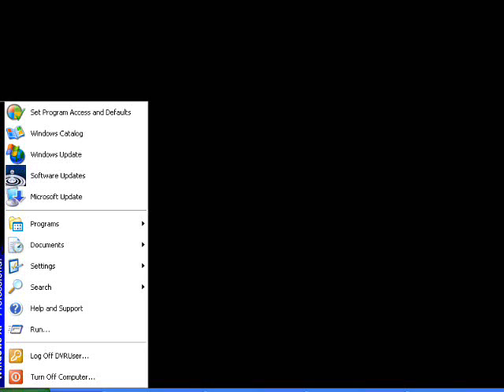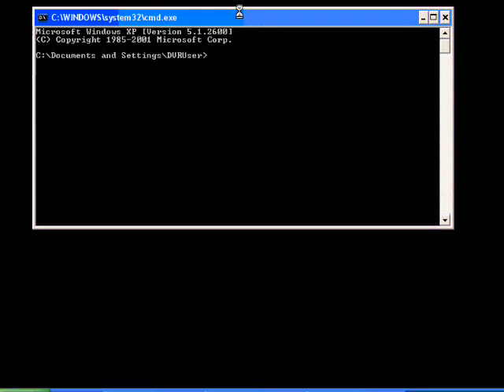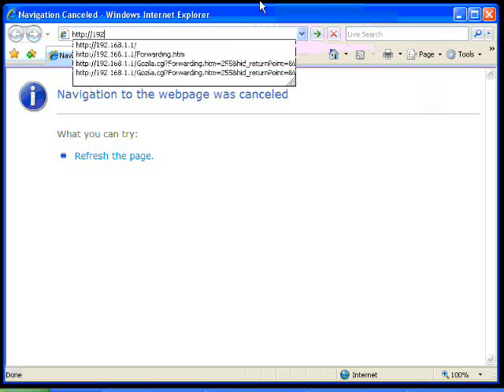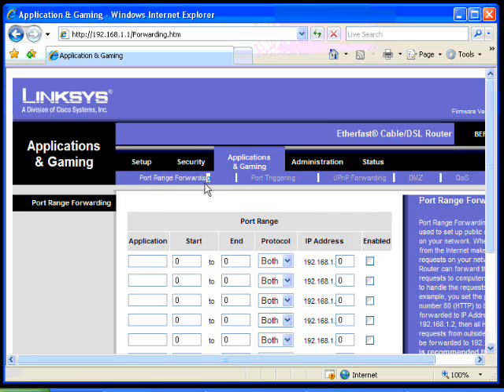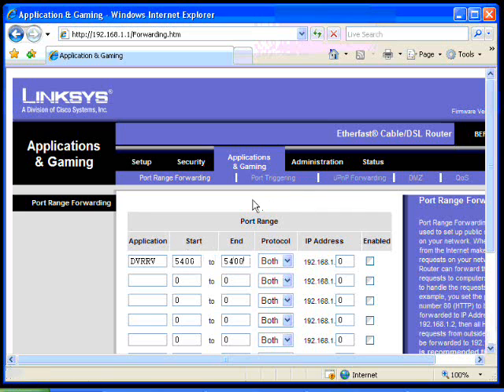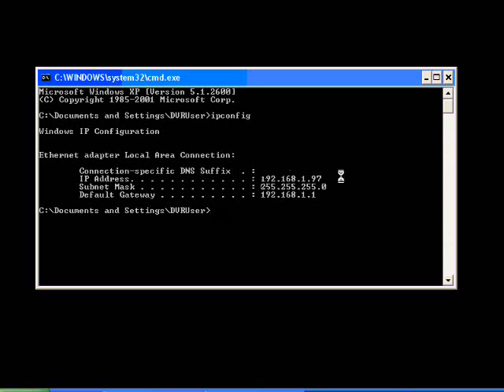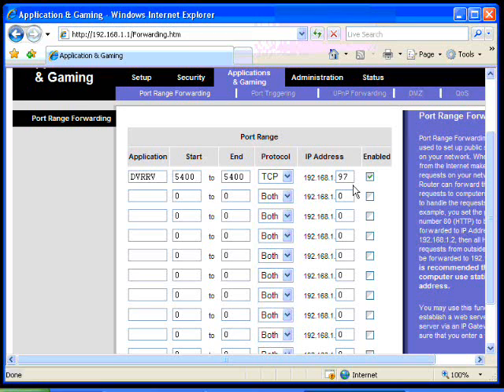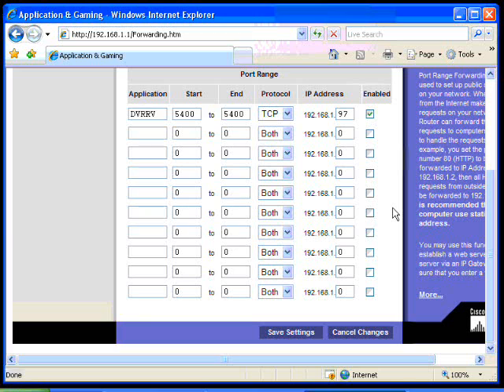Port Forwarding Using a Linksys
This is a short instructional video on how to forward a network port on a simple network using a Linksys router. It is the second of three main steps in enabling a DVR to be remotely viewable across the Internet when the DVR is located on a simple network.